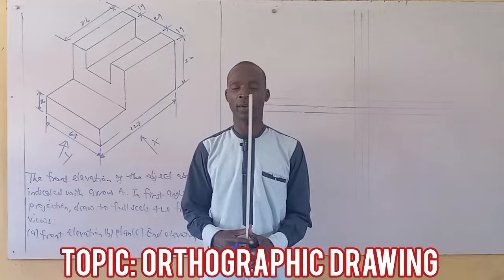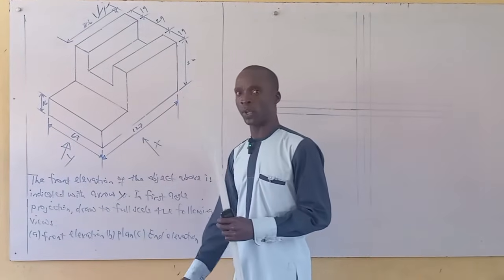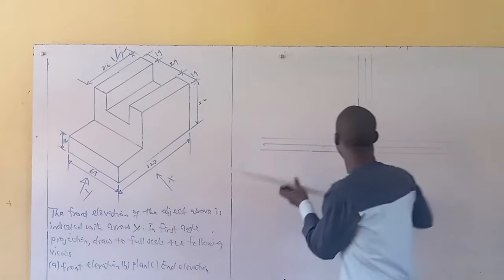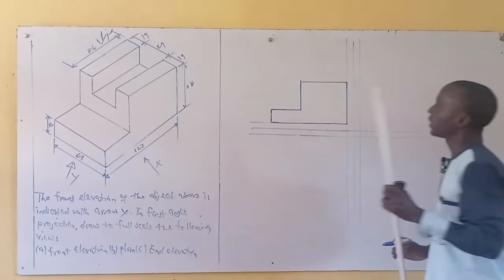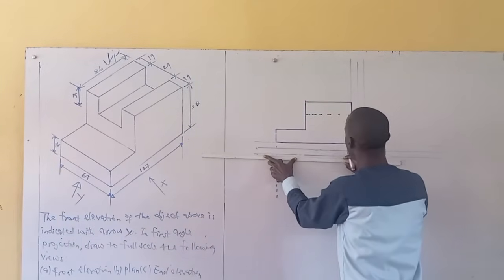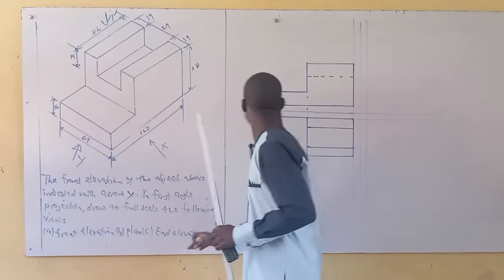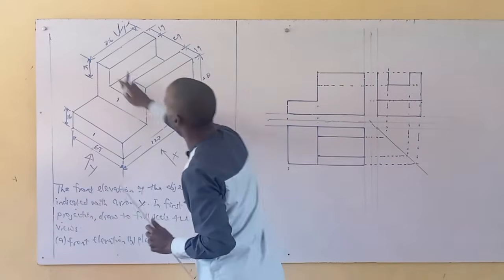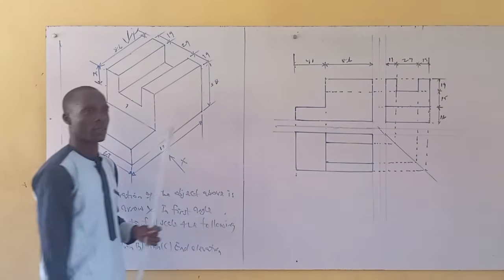Basic Technology: Orthographic Drawing